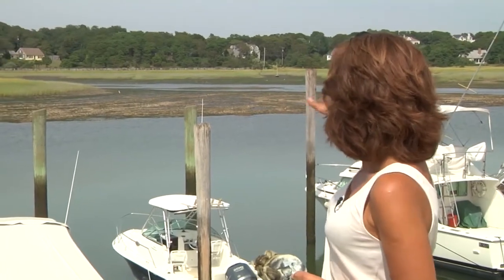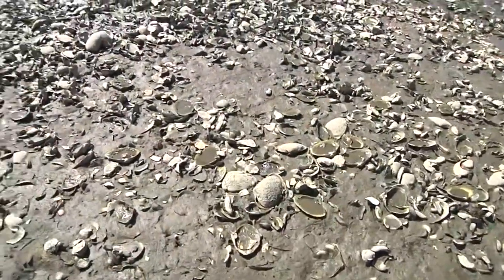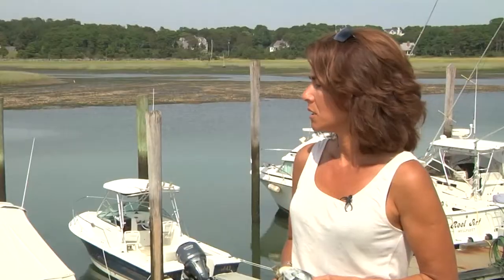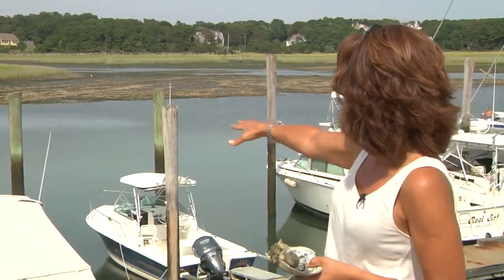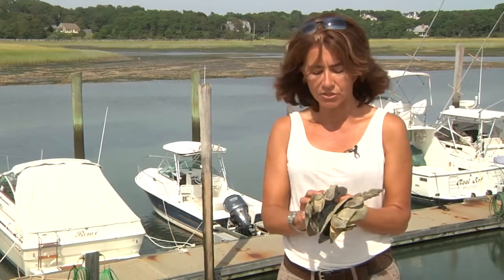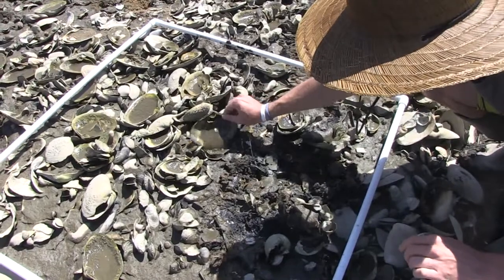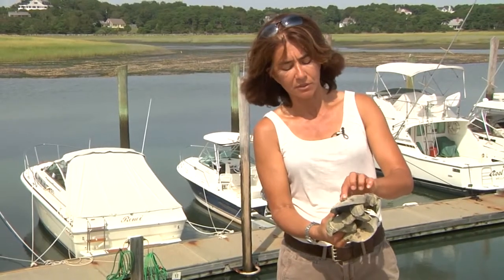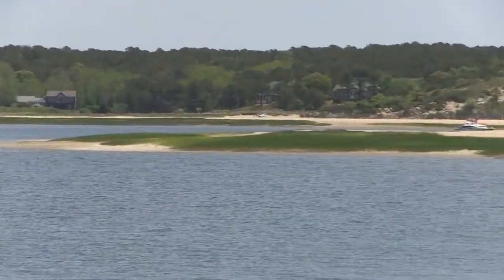Introduction to the LivingLabs in Wellfleet Harbor